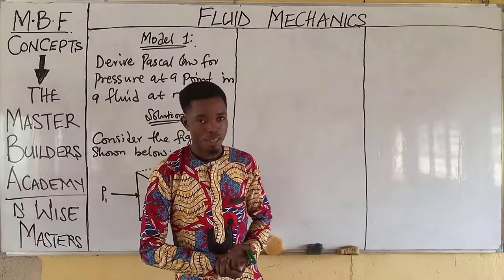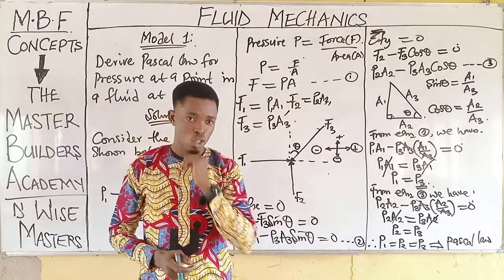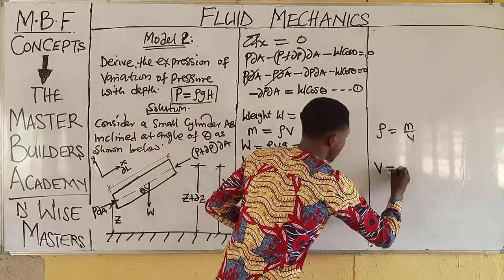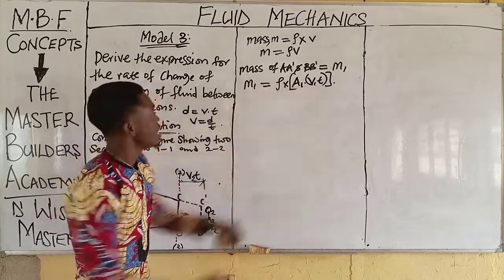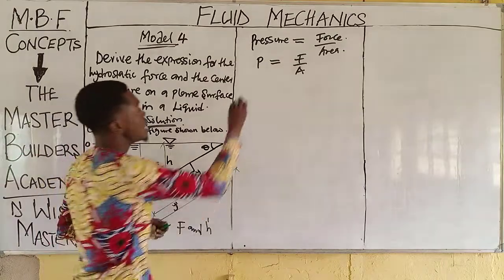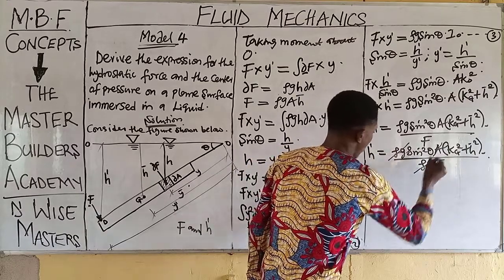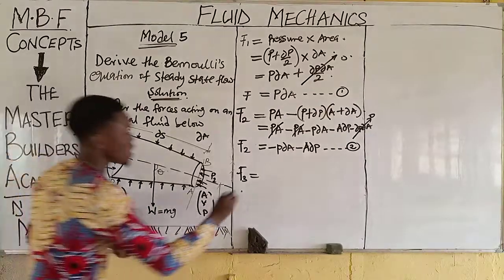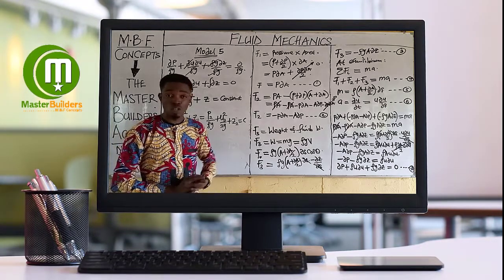How to Derive Bernoullis Equation, Pascal Law of Pressure, Hydrostatic Force, Centre of Pressure,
In this video content, I explained in details how to derive some major fundamental mathematical expression or formula in Fluid Mechanics. You stand the change to learn with easy the following provings:
1. Derivation of Pascal Law of Pressure
2. Derivation of expression of the variation of pressure with depth
3. Derivation of the expression of rate of change of Momentum between two points
4. Derivation of the Hydrostatic Force and the depth of Center of pressure of a submerged surface.
5. Derivation of the Bernoulli's Equation of steady state flow.